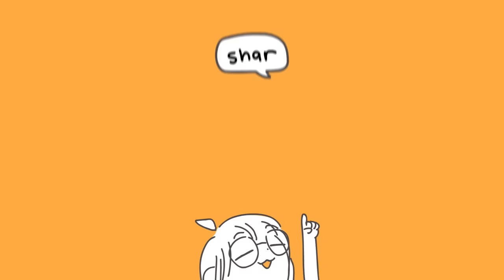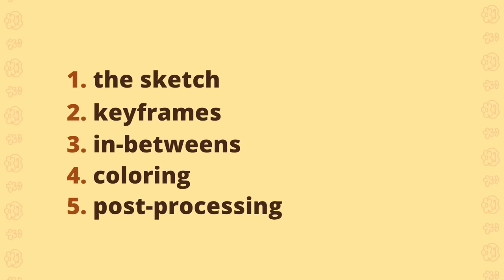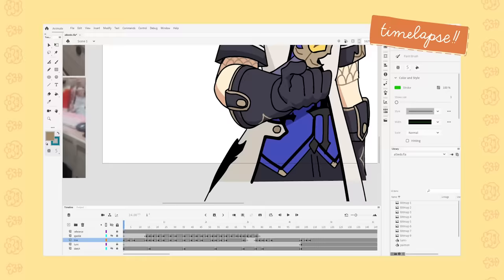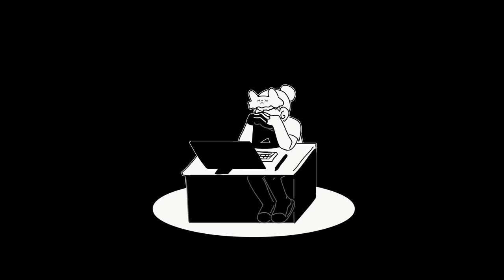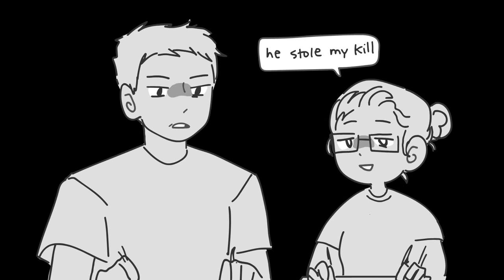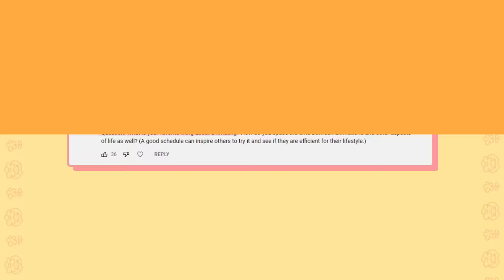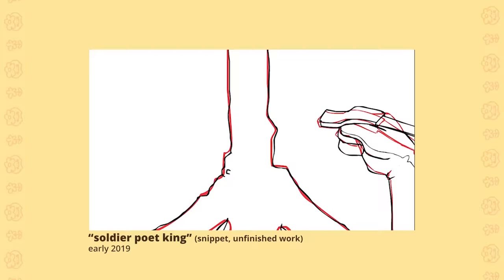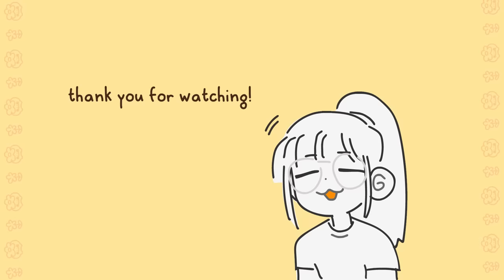how i animate !! + q&a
hi!!! hope ur days been good

i learned how to use premiere properly for this video!!! HAHA

(note that only one code can be used at a time when you're purchasing something!)

quick skip!! ⏯
0:00 - introduction
01:32 - animation process
05:56 - q&a

links if you would like to support me! :)